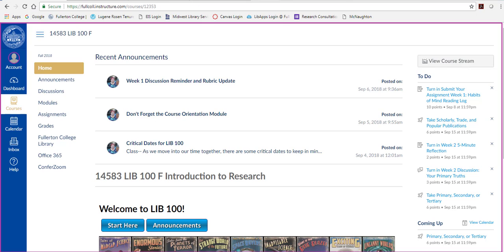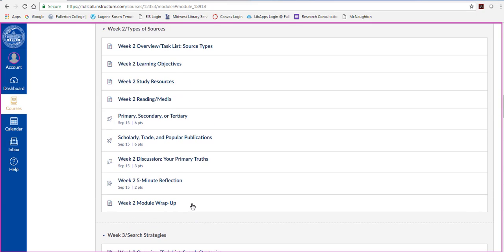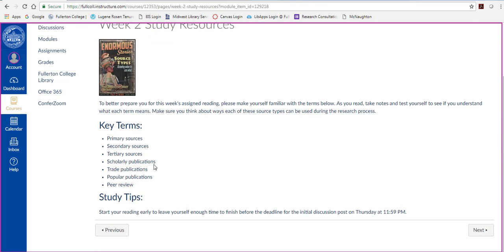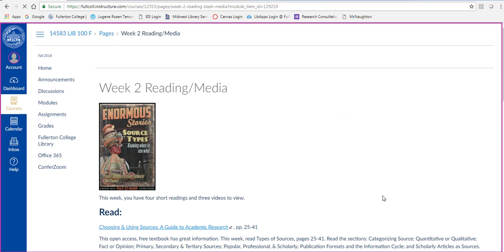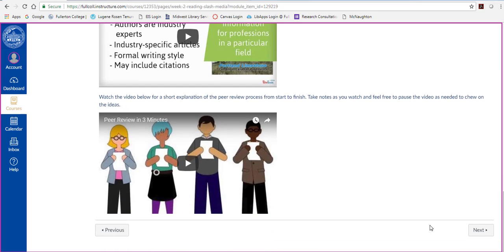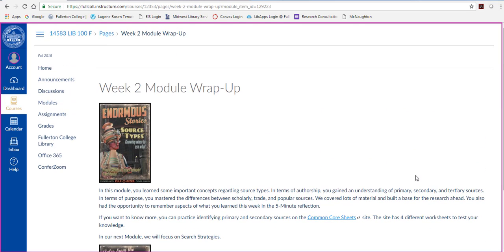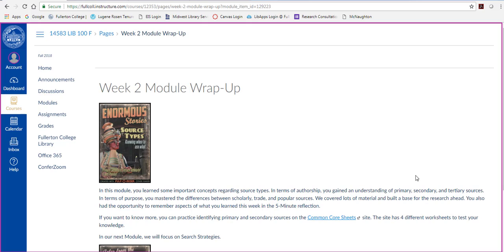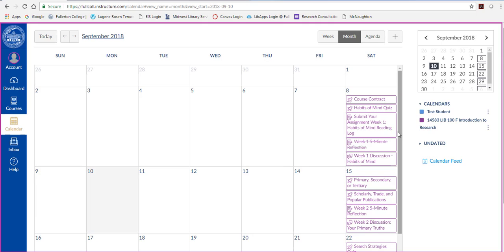Week 2 Announcement